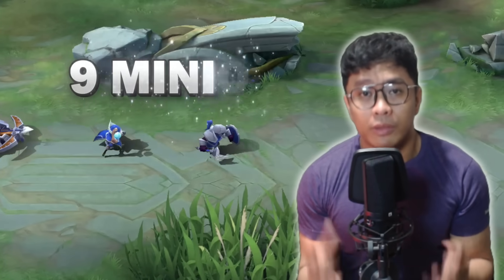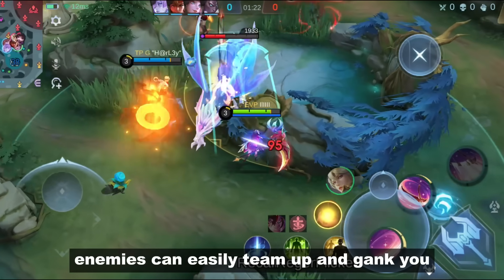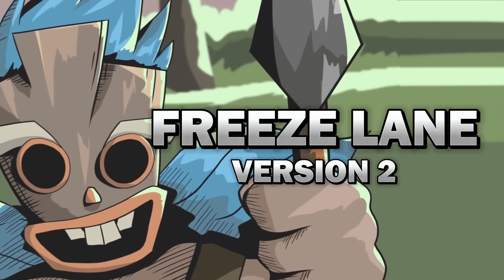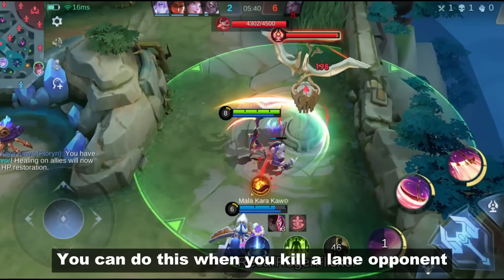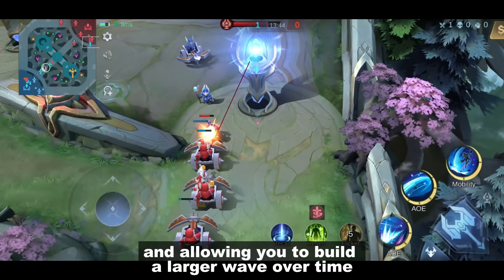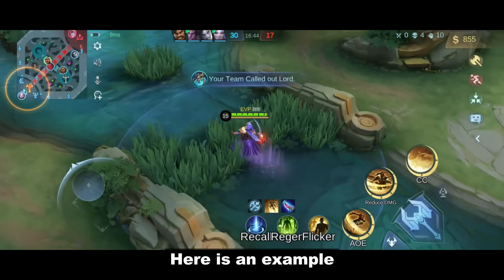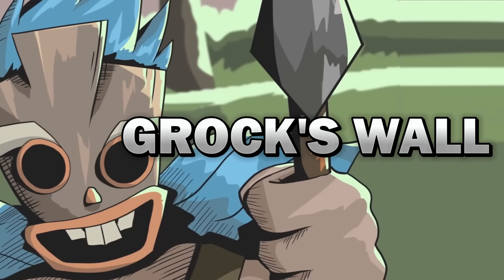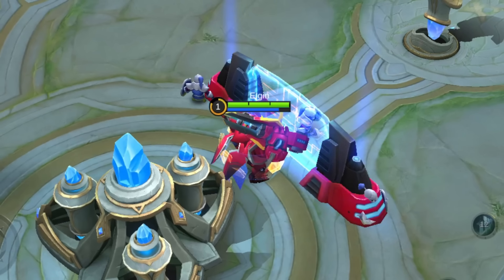NINE MINION STRATEGIES TO HELP YOU WIN MORE GAMES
00:00 Nine Minion Strategies
00:07 Lane Cutting
01:09 Freeze Lane
02:04 Freeze Lane V.2
02:36 Lane Shoving
03:23 Slow Pushing
04:12 Lord Timer
04:57 Simultaneous Attack
06:04 Grock's Wall
06:30 Heroes and Minions